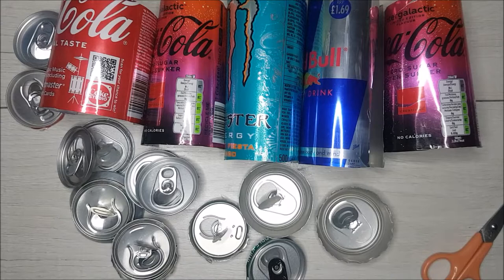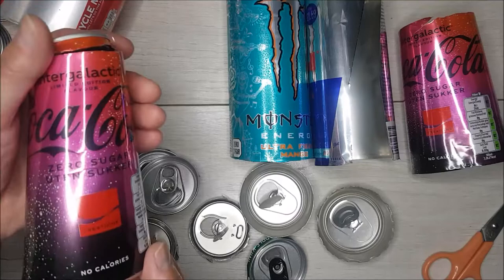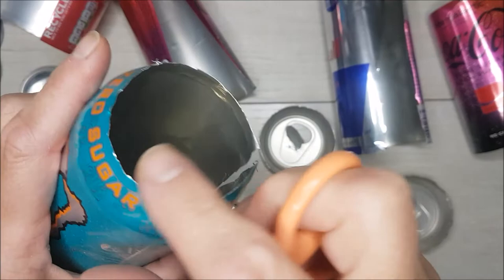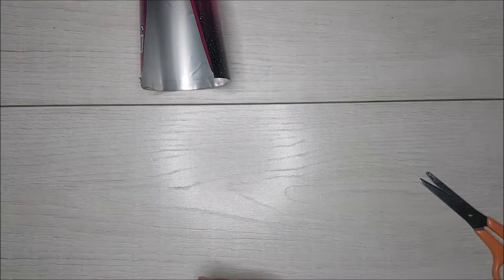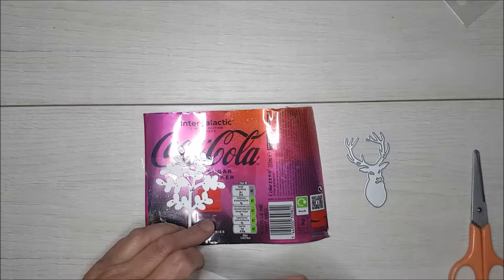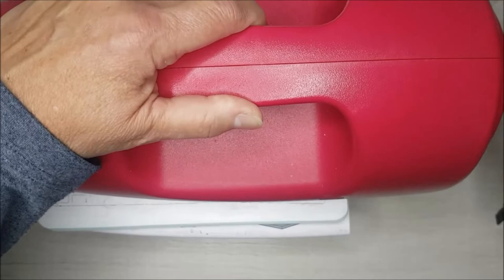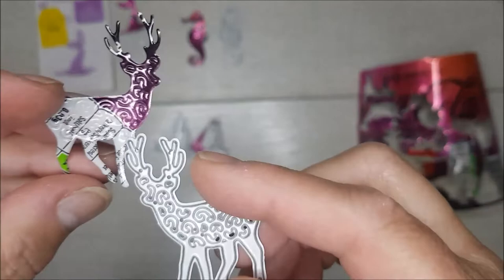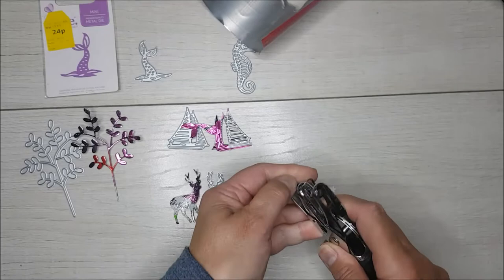SODA CANS: how to CUT OPEN and USE FOR DIE CUTTING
Upcycle, recycle, repurpose.
All the buzzwords.
What can you really make with SODA CANS?
Join me today as I show you one idea...the first in as series of videos.. showing you awesome ideas using soda cans.